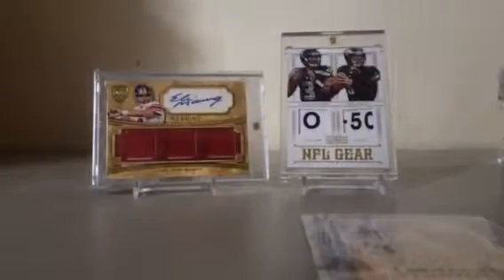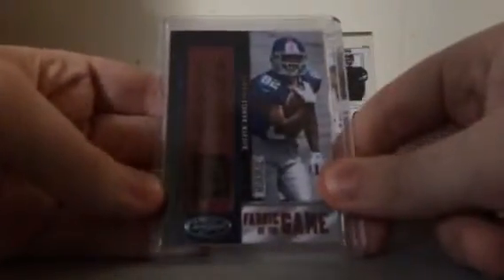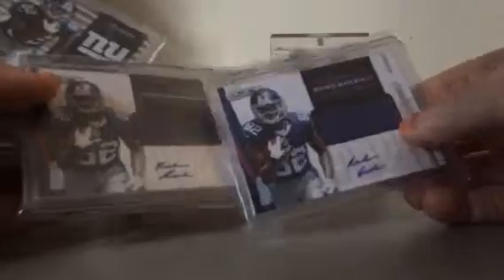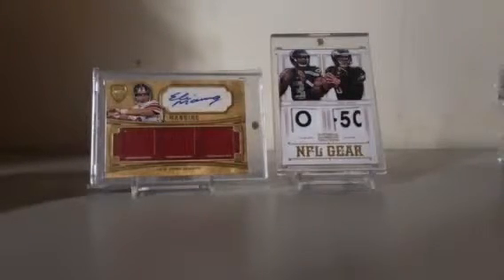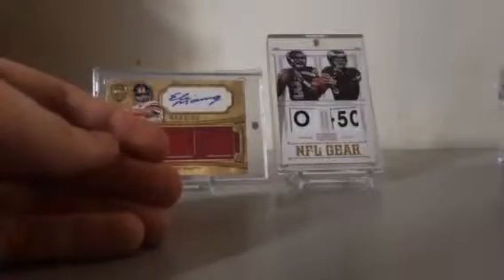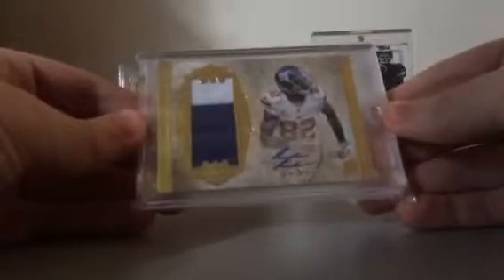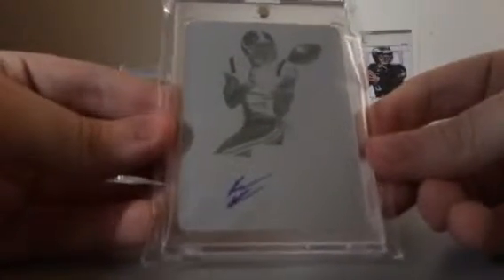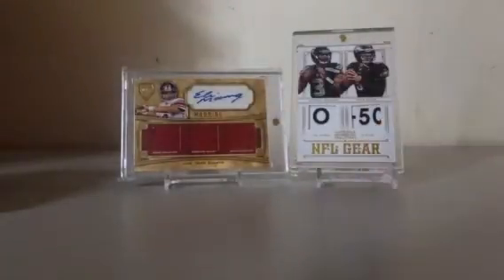Rueben randle pc showcase 75!!!!!!